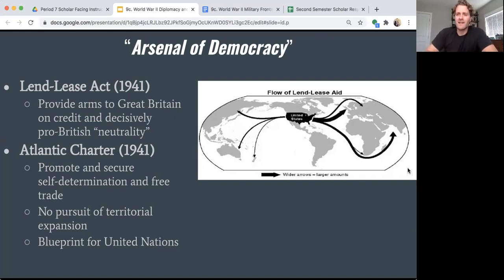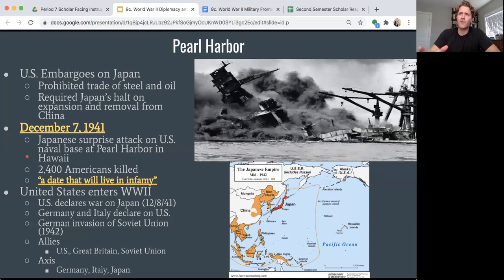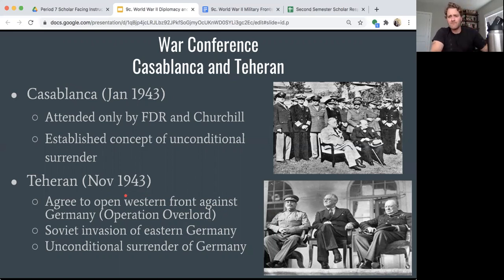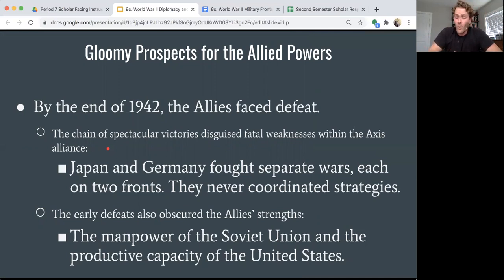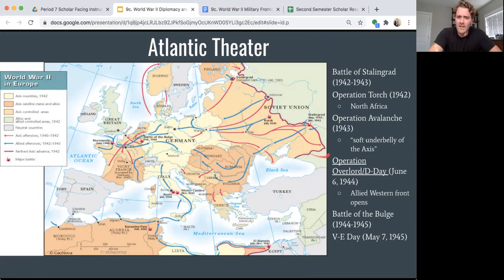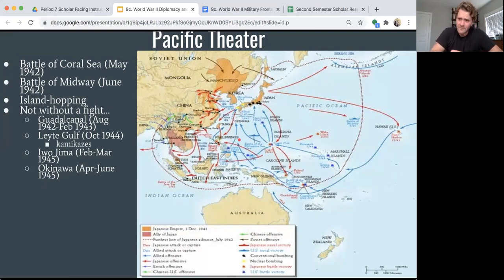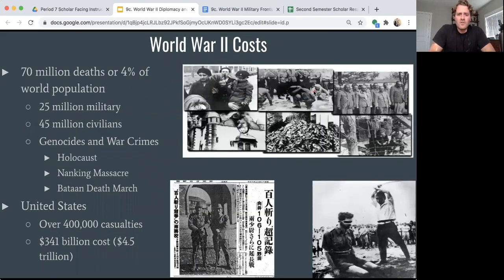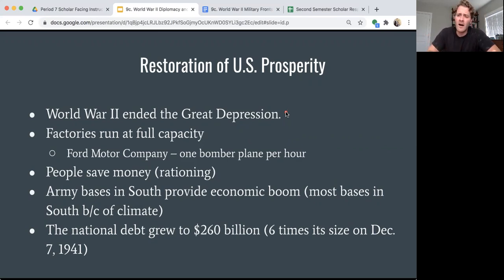Week 9 Conclusion Video: World War II Outcomes and Effects